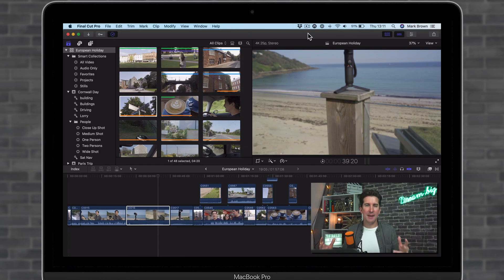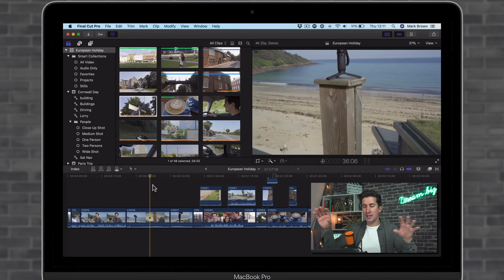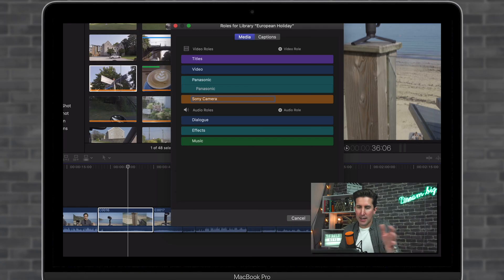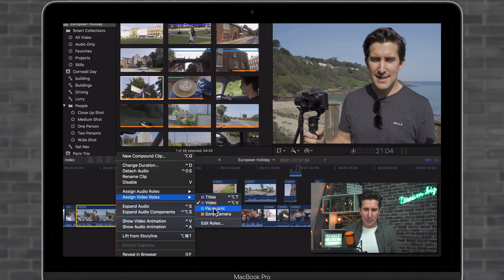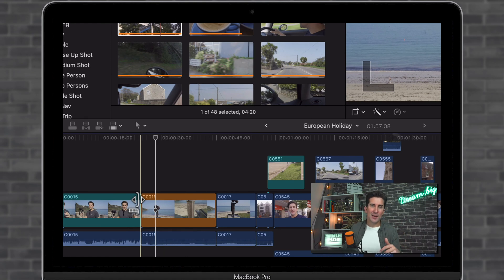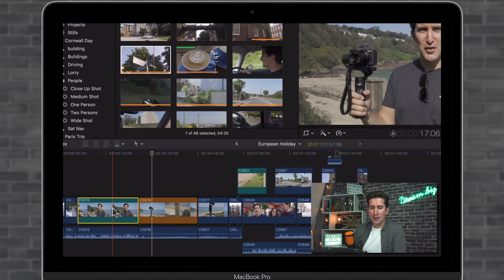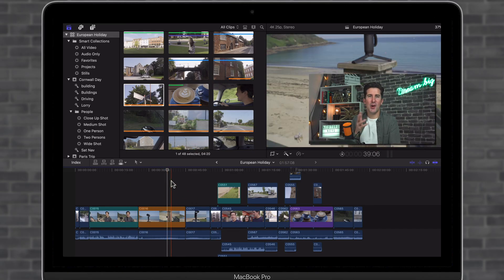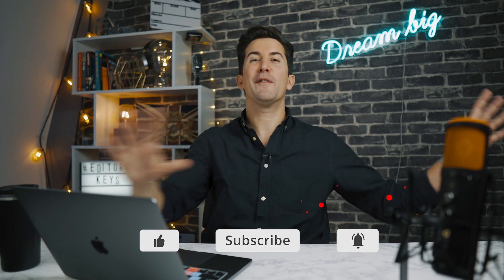How to color code clips in Final Cut Pro X